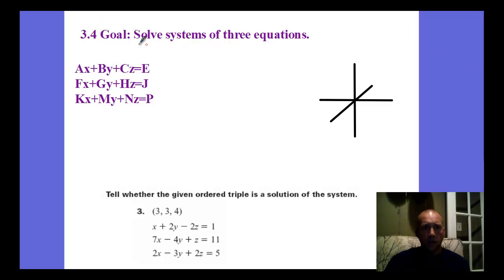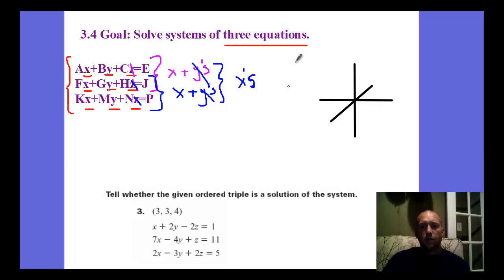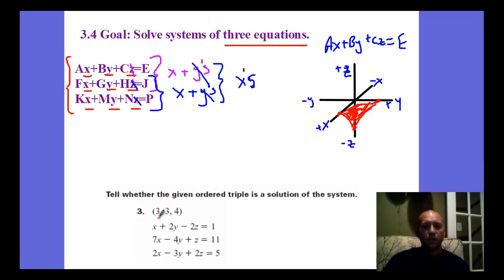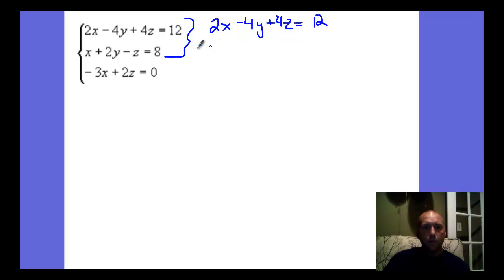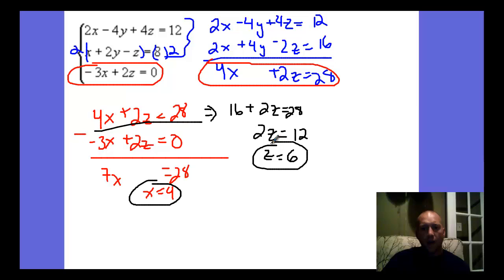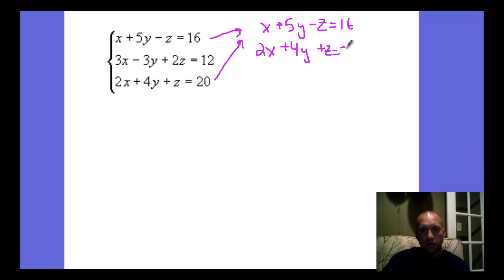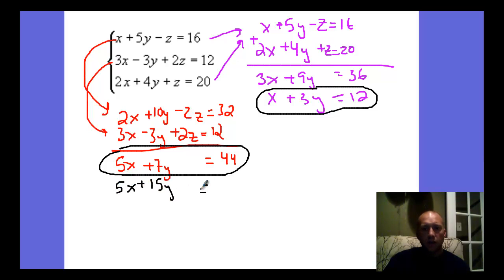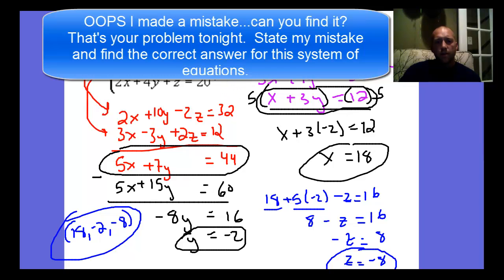honors algebra 2 ch. 3 section 4